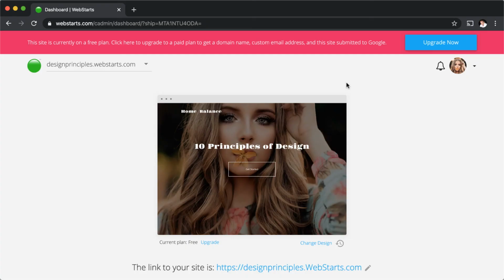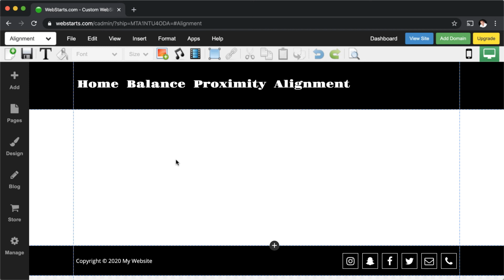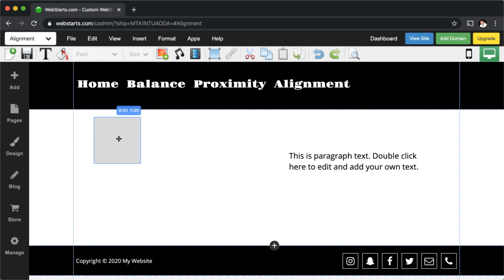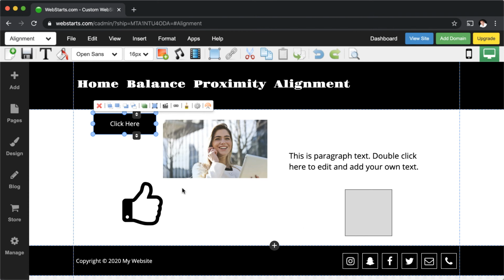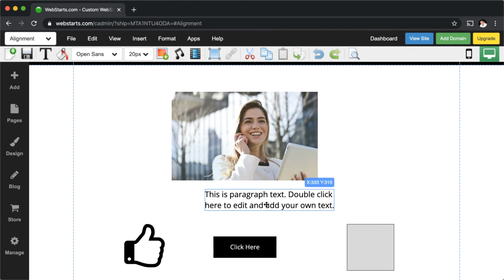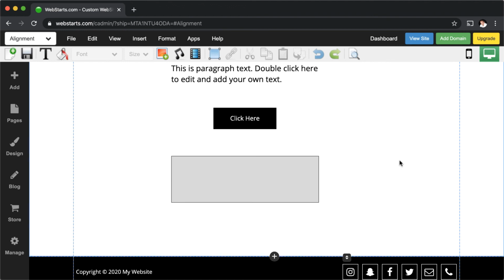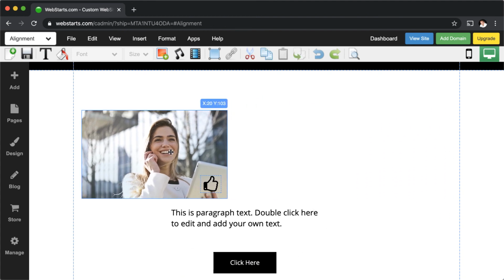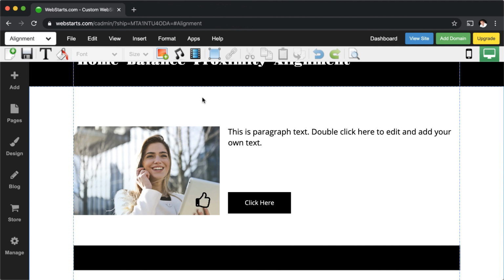Design Principles Lesson 3: Alignment